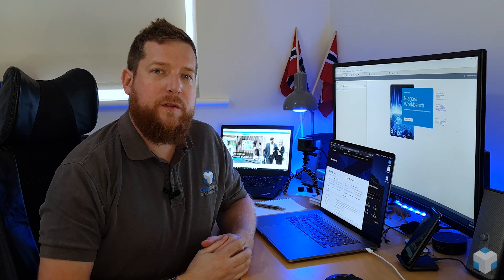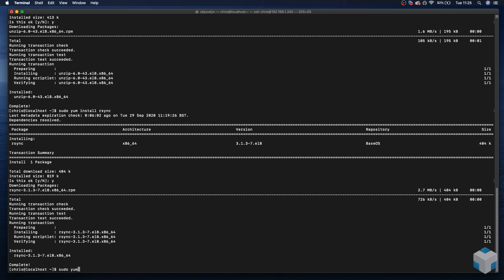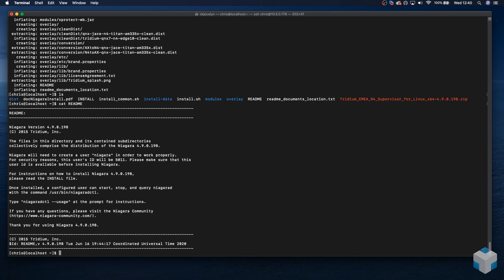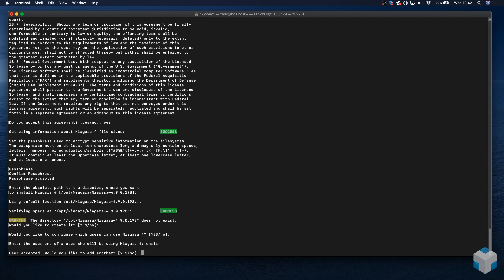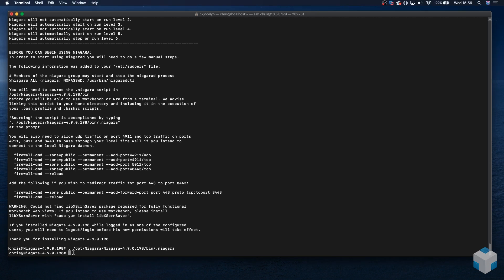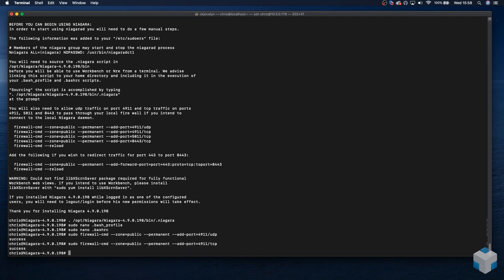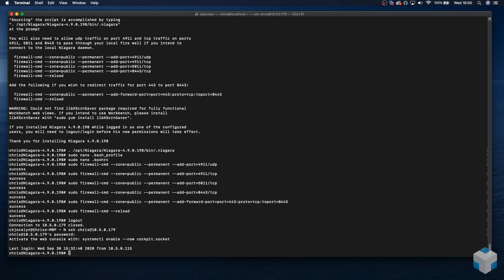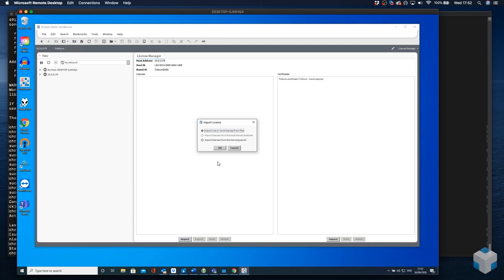HOW TO: Install Niagara 4.9 on Linux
Chris from the One Sightsolutions team walks you through the process of installing the new Tridium Niagara 4.9 build onto a headless (no desktop environment) Linux machine. The Linux build of Niagara 4 supports Red Hat (RHEL) 7.7 or 8.1 and above. In this demo we use CentOS which is a free clone of Red Hat Enterprise Linux.

OnesightTV - Guides, tech talks, product showcases, training, tutorials and more!

BECOME A SMART BUILDING MASTER with 3 TIMES BCIA Contribution to Training award winners One Sightsolutions Ltd.